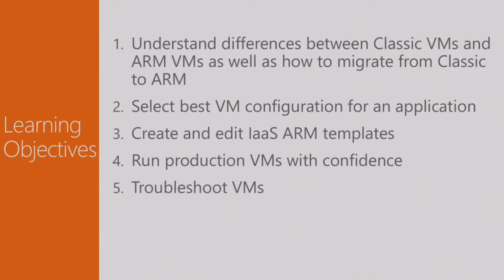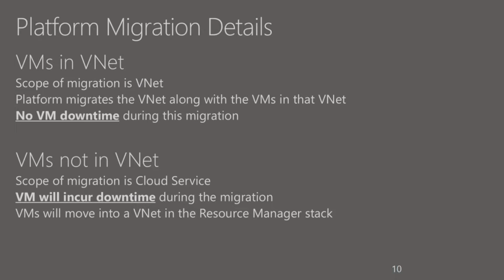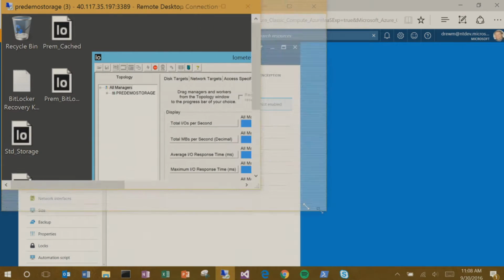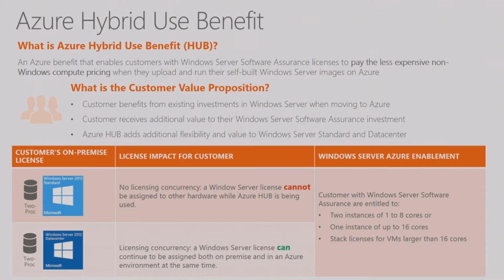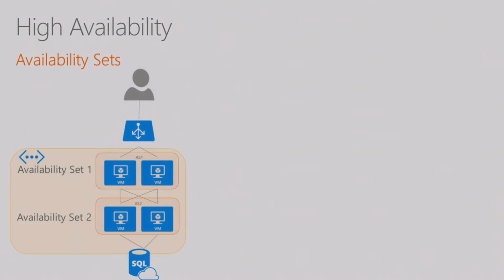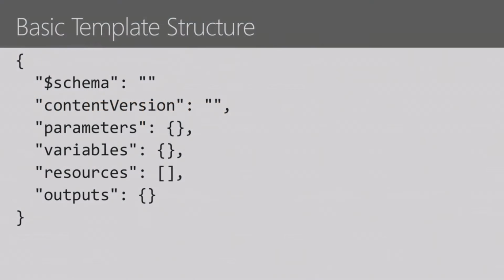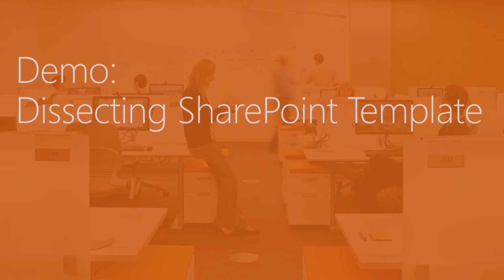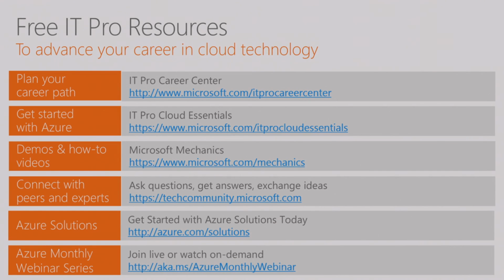Microsoft Ignite 2016 Master VMs in Microsoft Azure Resource Manager